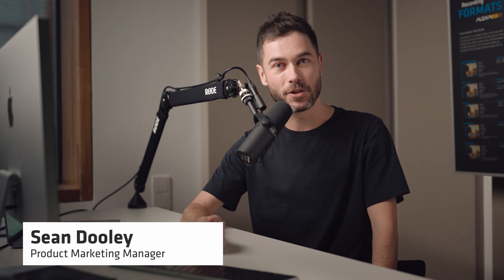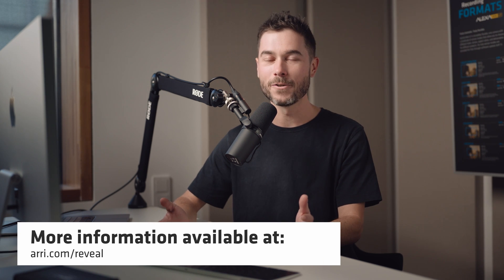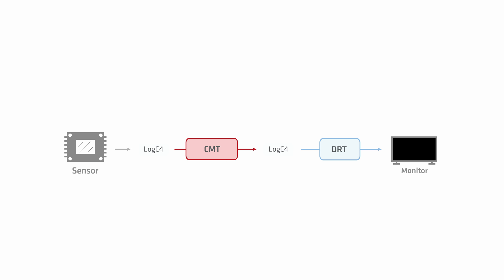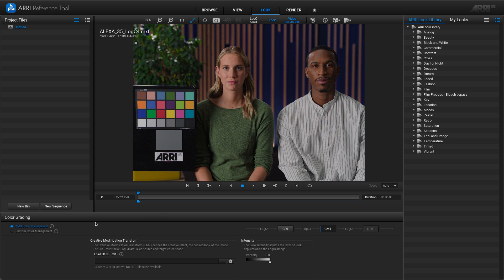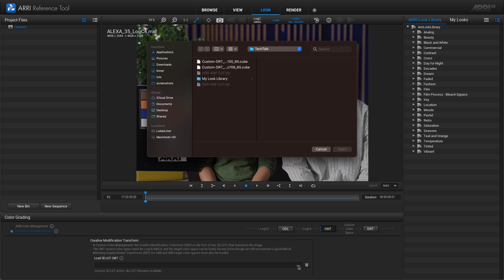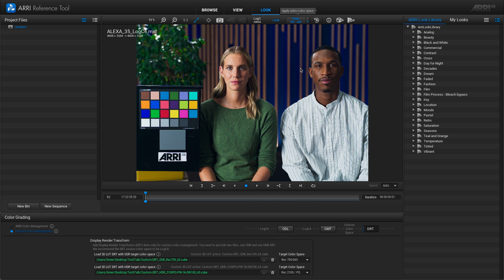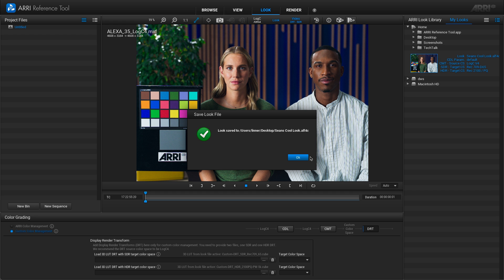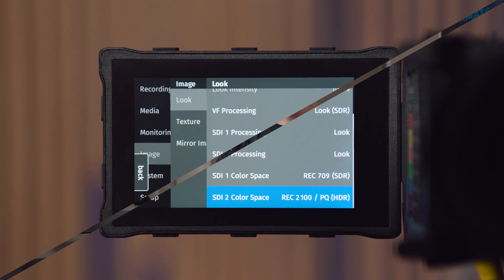ARRI Tech Talk: Understanding ARRI Look Files and Custom Color Management for ALEXA 35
The new ARRI Look File 4 Custom (ALF4c) brings custom color managed workflows to the ALEXA 35 through support of custom Display Rendering Transforms.

In this Tech Talk, Sean explains the process behind the standard ARRI Look File ALF4 workflow for the ALEXA 35, and how to create your own ALF4c file using custom DRTs.

Information about post-production workflows for the ALEXA 35 can be found

Technical information regarding the ARRI Look File 4 and LogC4, as well as LUT packages, are available

00:00 Intro
01:20 REVEAL Color Science
01:59 ARRI Look File ALF4
04:04 The benefits of separate DRTs
04:43 ARRI LogC4 DRTs
06:29 ARRI Look File 4 Custom
06:55 ART process overview
08:46 Making an ALF4c - Tutorial starts here
12:22 Loading an ALF4c into the ALEXA 35